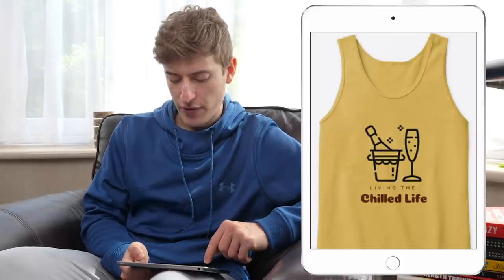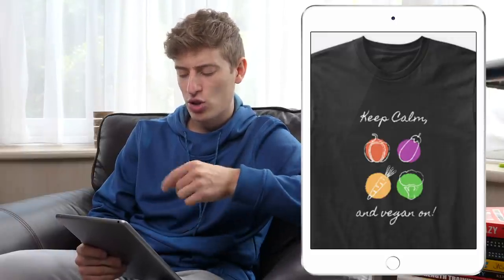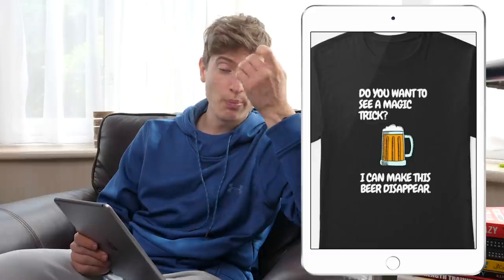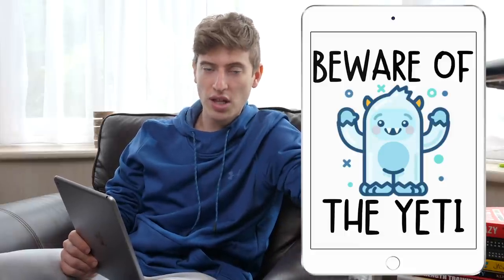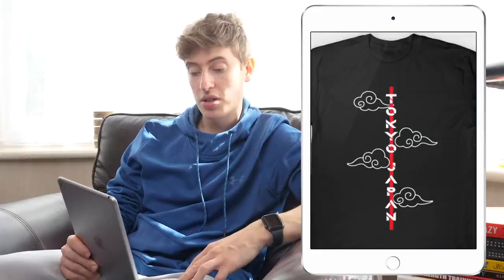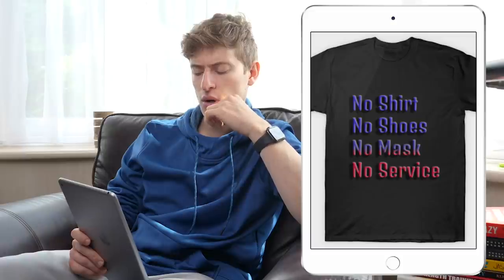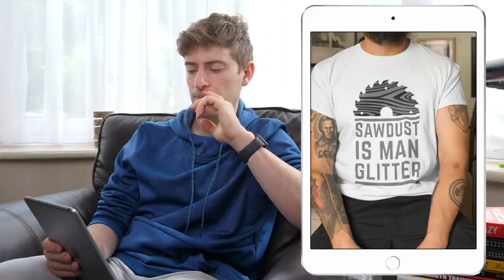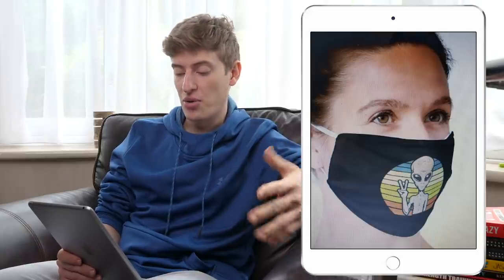These T-shirts Have So Much Potential, They Just Need... | Are Your Designs Any Good Episode 4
Welcome to Are Your Designs Any Good Episode 4! I wish I could tell you some of these print on demand designs were good. But unfortunately, they all needed quite a bit of work.

Check out the episode, hopefully, I covered your design, if not, don't worry as there will be episodes out every Saturday.